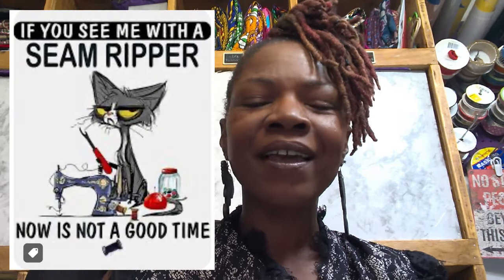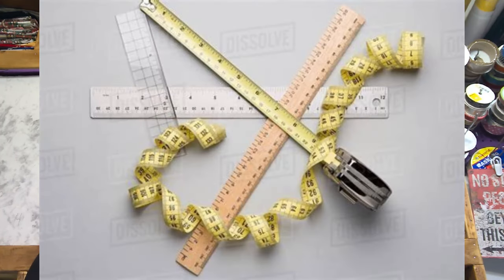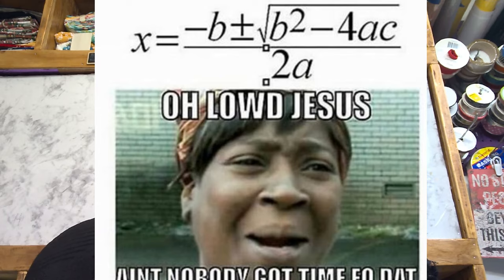7 ESSENTIAL SEWING SUPPLIES you need as a BEGINNER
Welcome to the world of sewing! There are many sewing supplies; however, these 7 items are the most essential as a beginner. Some of them you may already know about and some of them you may not, this is my go-to list when, people ask what supplies I need to start sewing.